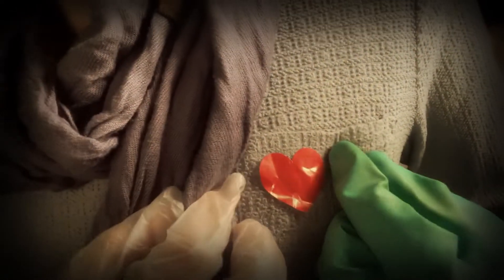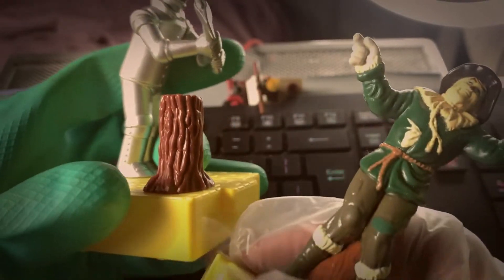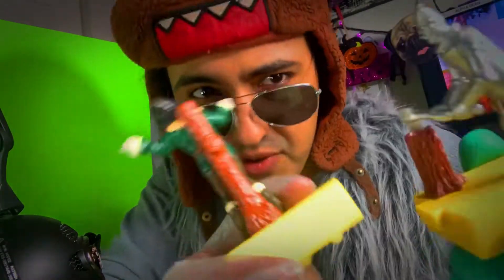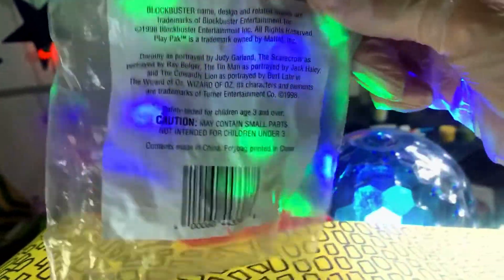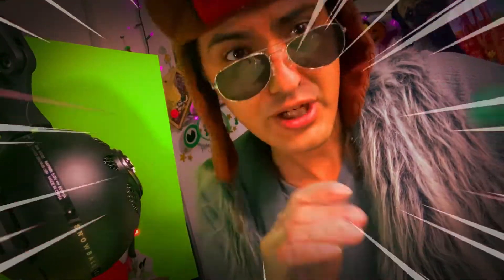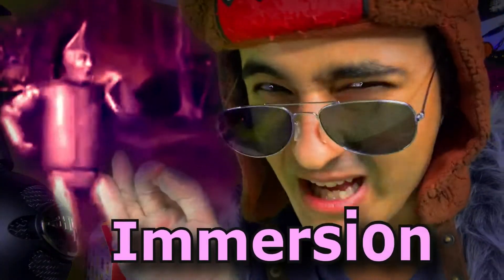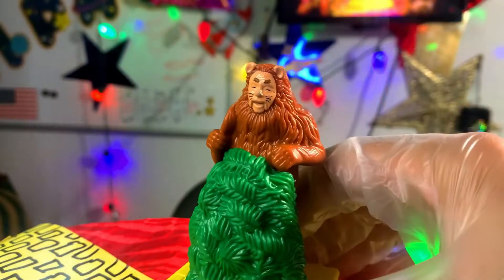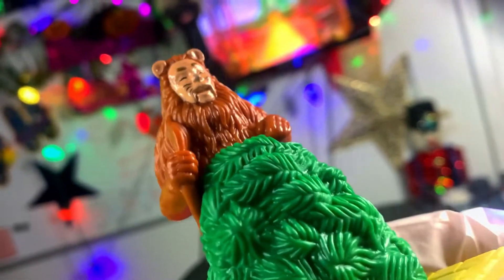Vintage Wizard of Oz Meal Toys Fixed - Ep. 3 - Block Buster Play Pak - Cowardly Lion Unbox - 1998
Featured Voice Talents of:
Savvy's Studio - Outro Theme
Eli the Red  @MacGordonLives - "Oz"

If we only had a brain... till then..  Let' s check out this vintage set together! :)

Today's Item: Vintage Sealed Wizard of Oz Exclusive BlockBuster Toy  :)

In this series we'll be unboxing recently discontinued or Vintage McDonald's toys that we always wanted to play with, but were too young to afford.

I hope this show becomes your safe place

Just, relax. That pretty much sums up this channel.

Having a hard day? Kick back and chill awhile with me. I upload weekdays and honestly love having people to hang with. Hopefully this'll help put more positive vibes into the harsh world we're living in.

Thanks again for joining me, It was a Happy Meal :)